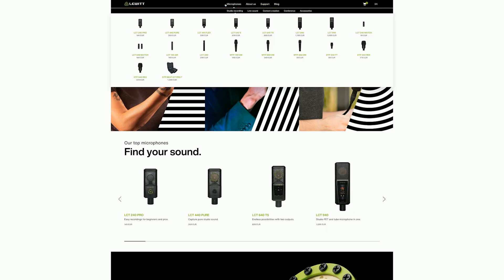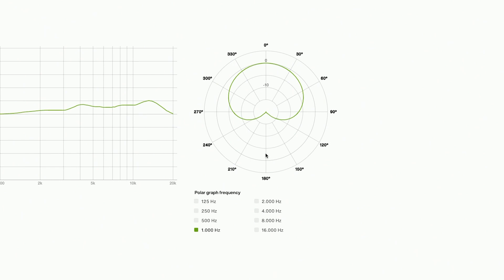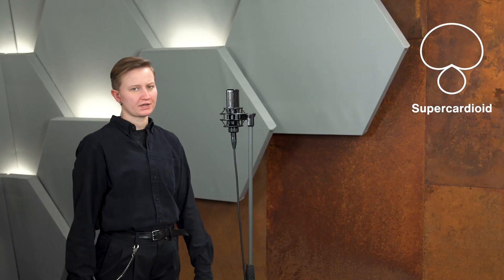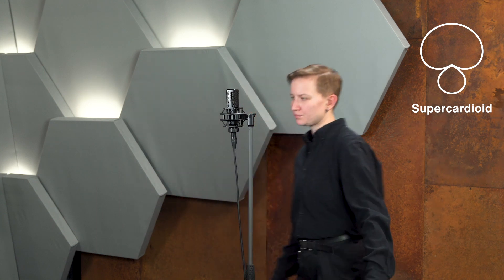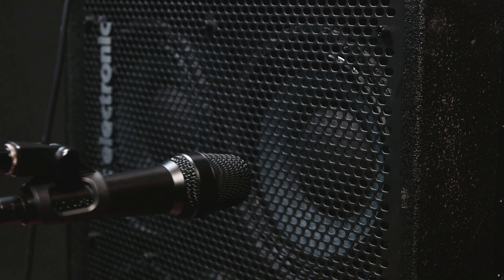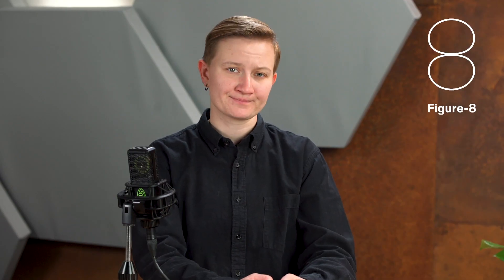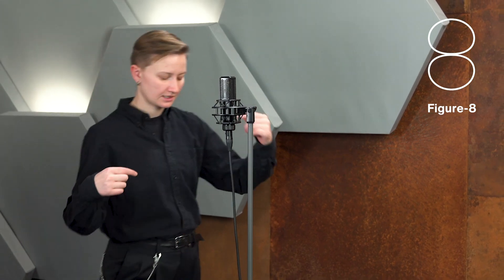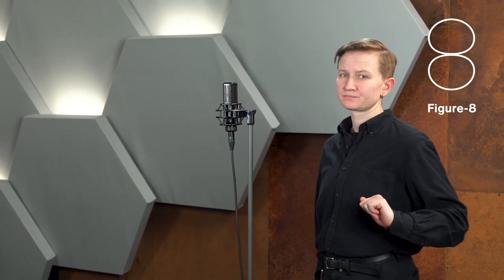What is a microphone polar pattern?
The most common polar pattern for microphones is the cardioid polar pattern.

In this video, we will learn how polar patterns work and explain how you can use them to improve your recordings. The most common one is the cardioid polar pattern

When I used to go to audio engineering school, polar patterns were one of my favorite topics. And over the last couple of years in my profession, I have been able to constantly improve my recordings because I really took my time to understand what they mean.

• Different polar patterns
• Their pros and cons
• The proximity effect

▶︎Chapters◀︎
00:00 - Intro
00:27 - What is a polar pattern?
00:48 - Cardioid
02:28 - Supercardioid
03:11 - Figure - 8
03:41 - Omnidirectional
04:25 - Personal story
04:36 - Outro

🤔  Is there anything you want us to cover in the future?

▶︎About LEWITT◀︎
LEWITT is a microphone manufacturer based in Vienna, Austria. We believe that great sound is for everyone, whether you're recording at home, on stage, or in the studio as a beginner or professional.
To make sure that nothing limits your performance on the technical side, we're here to push microphone technology forward. For us, it is key that our microphones help you to accomplish your ambitions easily and with better sound than ever before.

▶︎Microphones featured in this video◀︎
LCT 640 TS